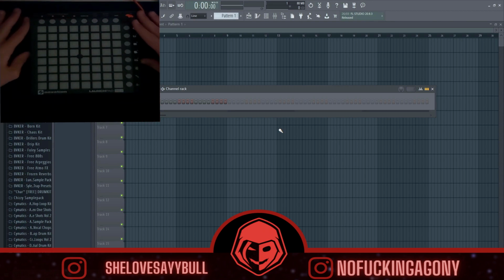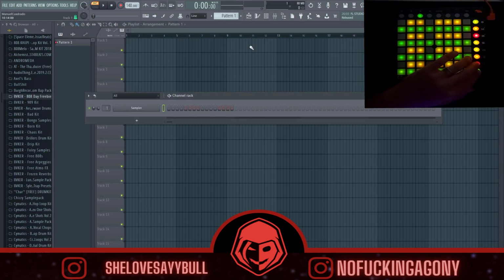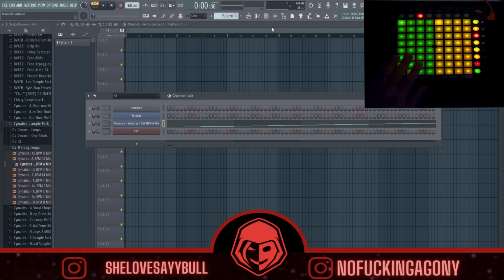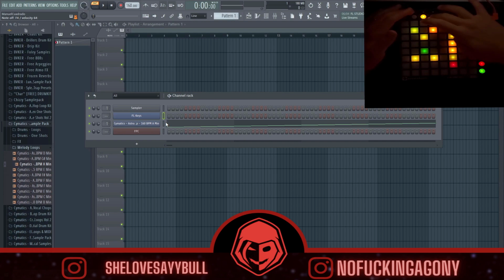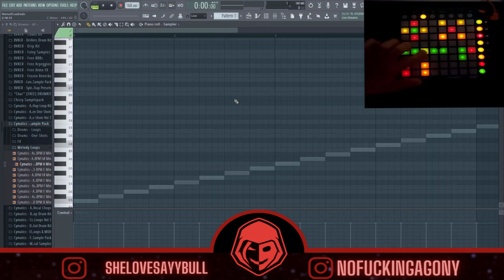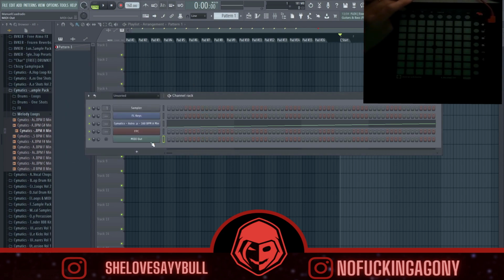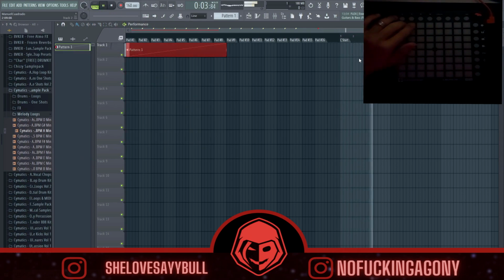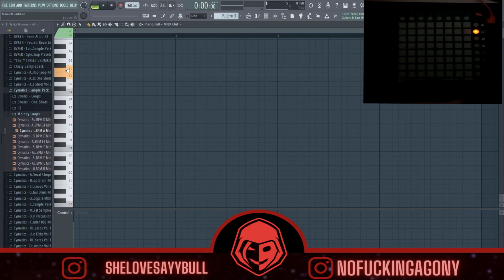HOW TO: SET UP AND USE THE LAUNCHPAD MINI ON FL STUDIO 20 [2021] (by AyyBull!) | no agony.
We are No Agony, an aspiring label with talented and dedicated Music Producers, Artists, Designers, etc. Today we are presenting you a tutorial on using the Launchpad Mini by one of our producers, AyyBull!, presented by no agony.

This Channel portrays 1/2 of the No Agony duality and provides you with weekly tutorials, as well as free sample packs on every Sunday.

0:00 Intro
0:38 main control buttons
2:15 Screens explanation
9:39 Performance mode
11:16 DJ Performance
12:46 Lightshow Performance
15: 25 Outro